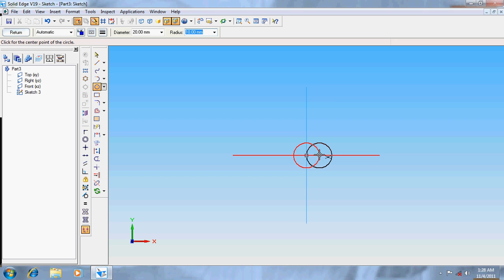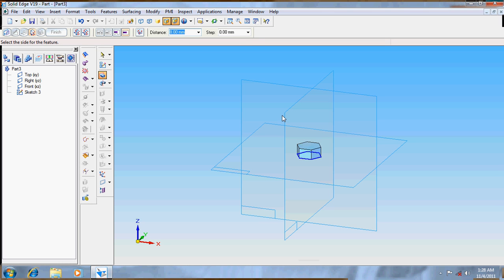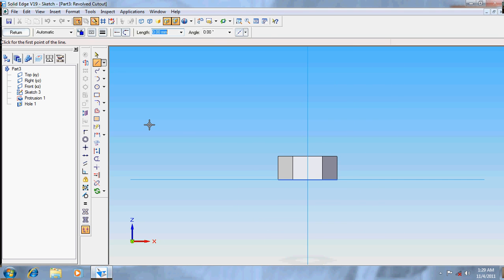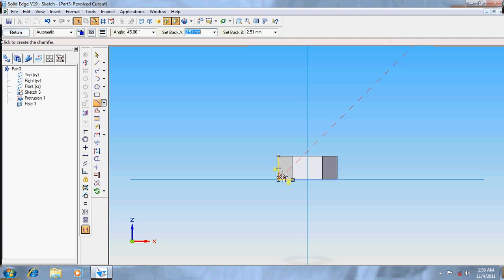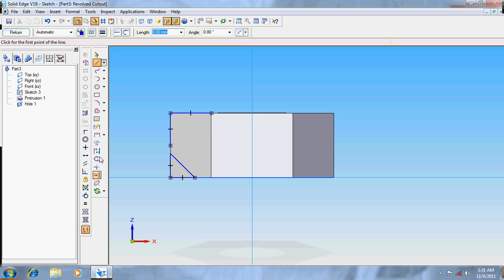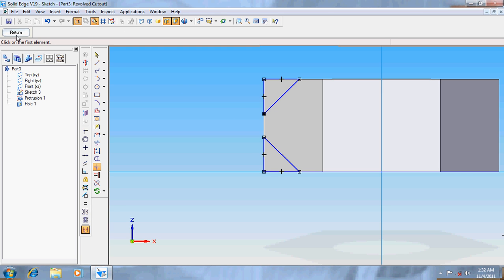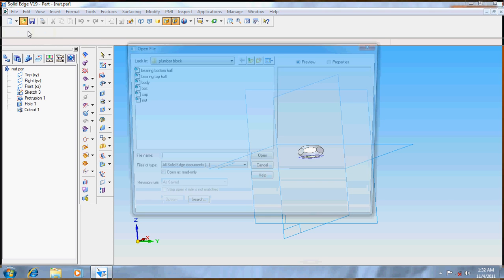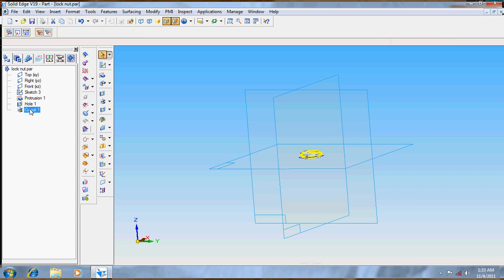part 6 plummer block nut & lock nut.avi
video tutorial for plummer block camd assembly by sir mvit student "Sachin mm " for 3rd and 4th sem mech in vtu